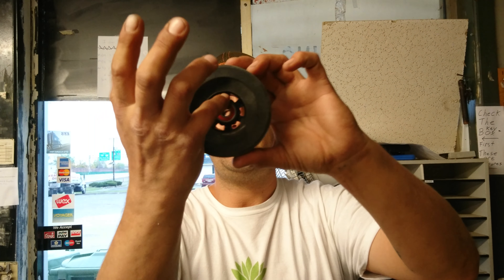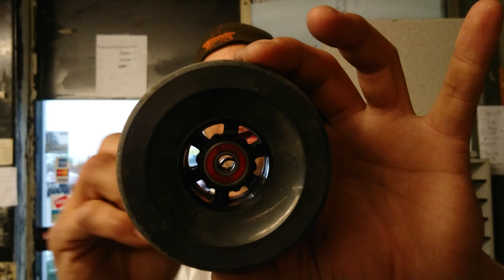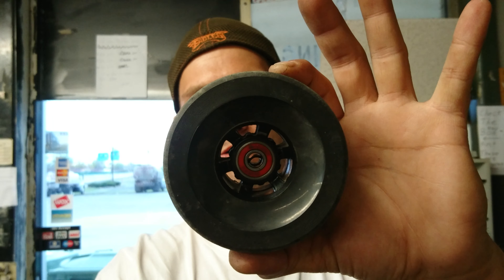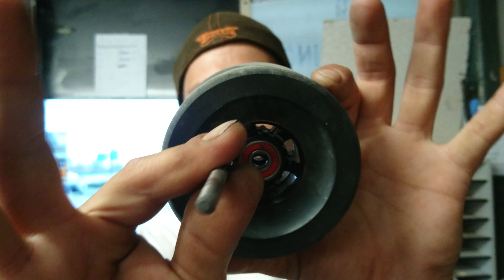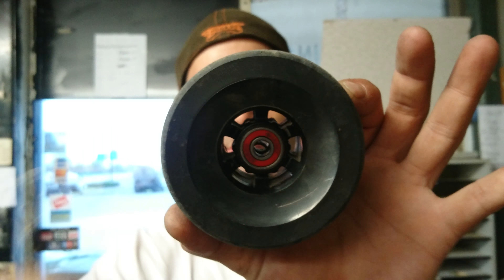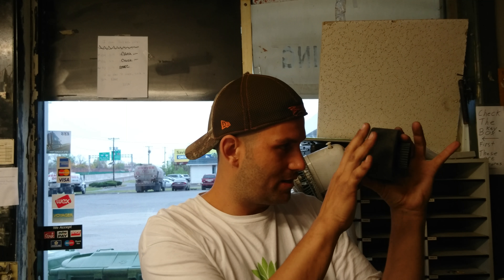Retrofit Stock Evolve Hub with No Brand Wheels - Miami Electric Skateboards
I had to request to show how I got the evolved hugs to fit on the no brand wheels.